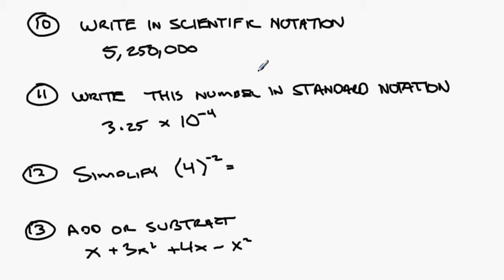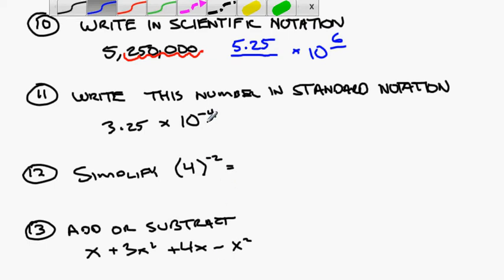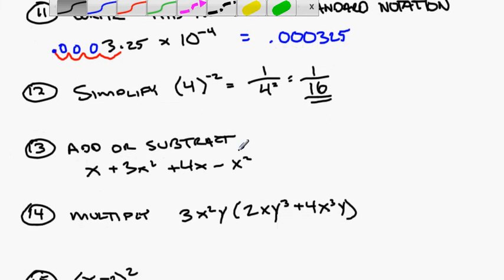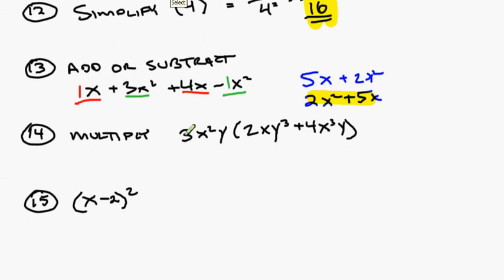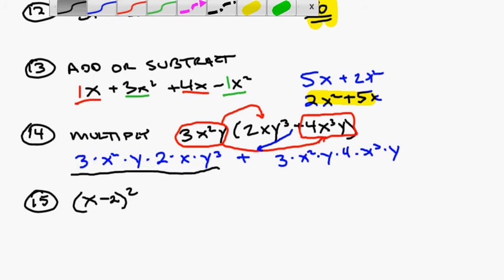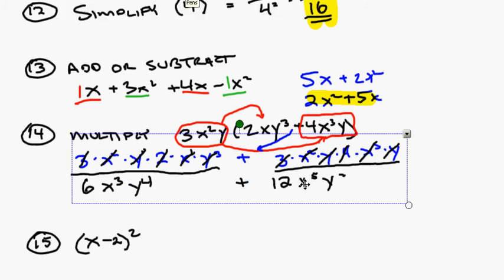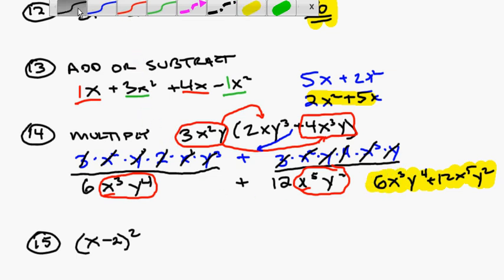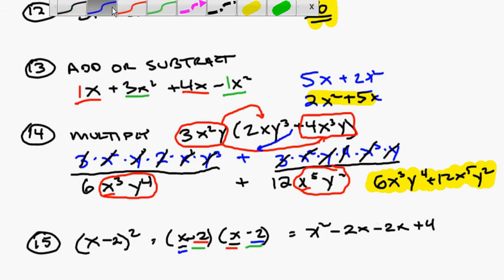Algebra 1 review worksheet for ch7 retake solutions videoB.avi